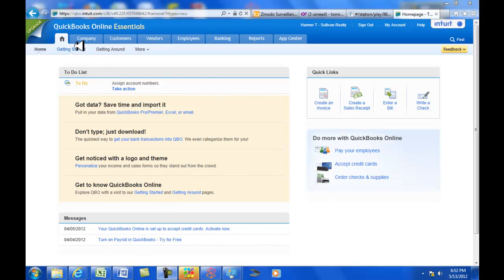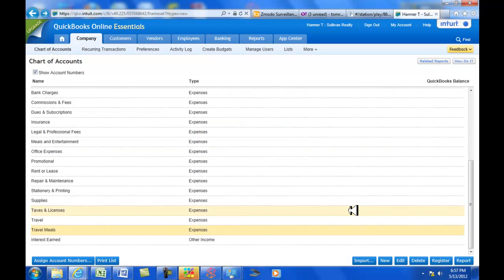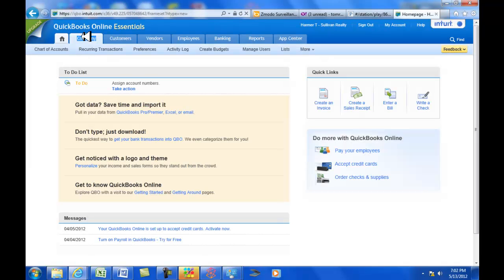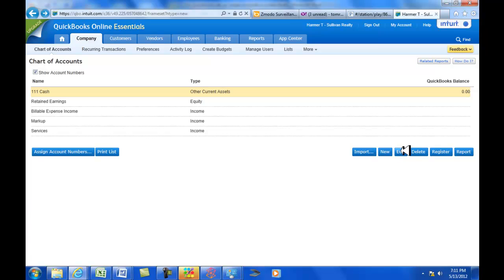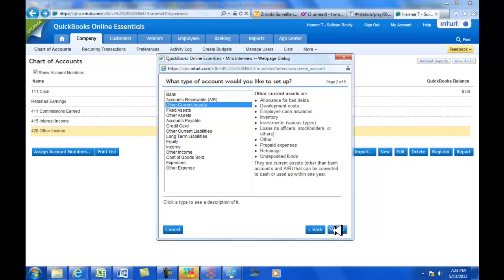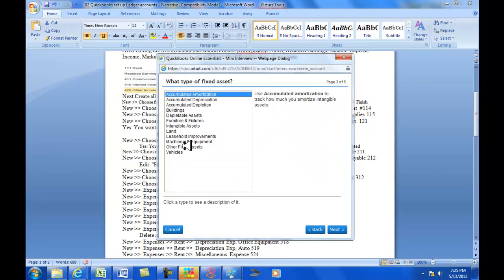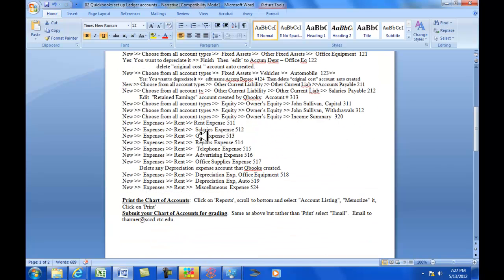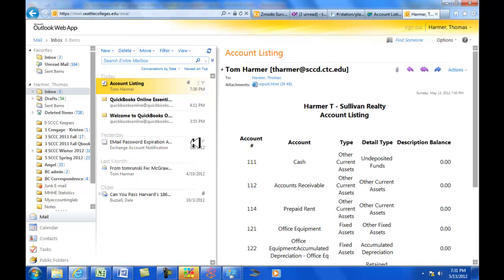02 Sullivan General Ledger setup demonstration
02 Sullivan General Ledger setup demonstration
Ties to 02 Quickbooks set up Ledger accounts -- Narrative (See 02x for instructions with screen shots.)